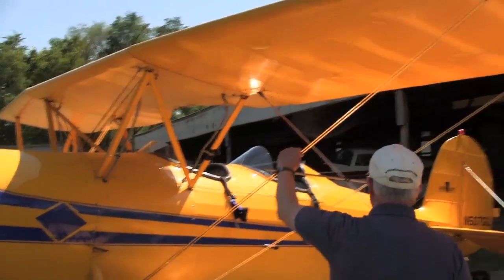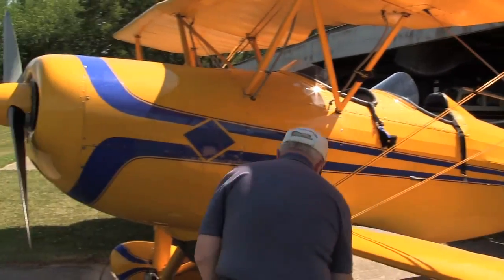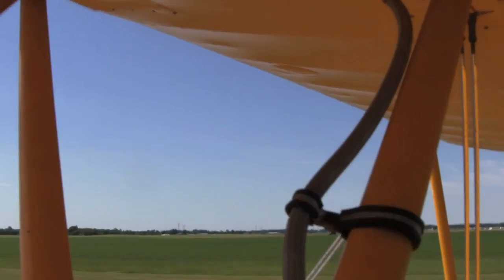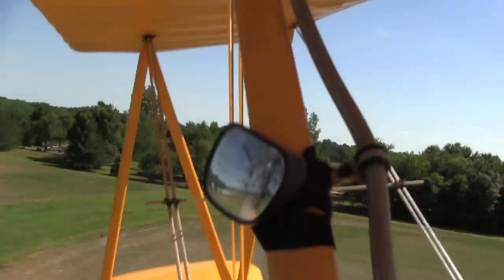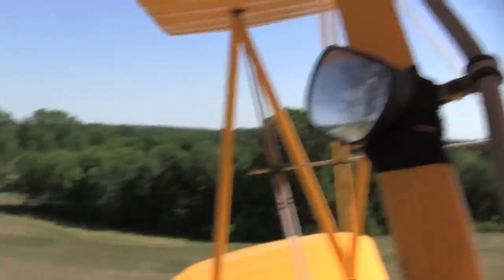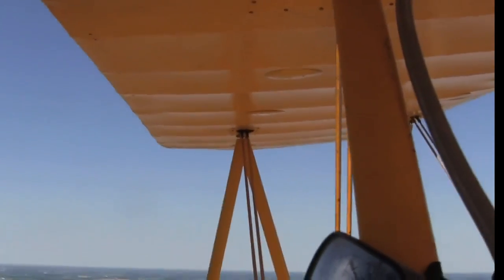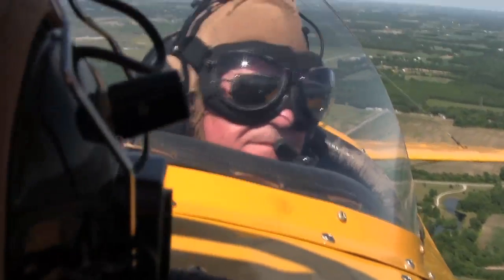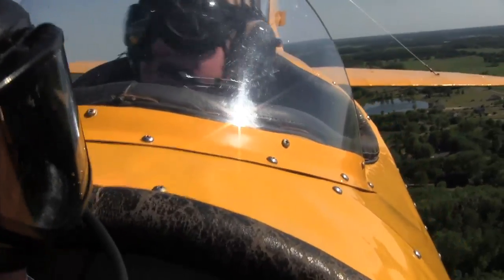Biplane Pilot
Took an hour of flight instruction with Steve Reese, owner of a 1930s-style biplane, for a segment on Indiana Weekend, our weekly show on Indiana Public Radio.

It's a little hard to hear up there. At one point, through the roaring engine and 100-mpg wind, got something scratchy and garbled that I translated as either "Turkey legs are great when you're hungry," or "Turn left 90 degrees to 1-8-zero; climb and maintain 25-hundred."